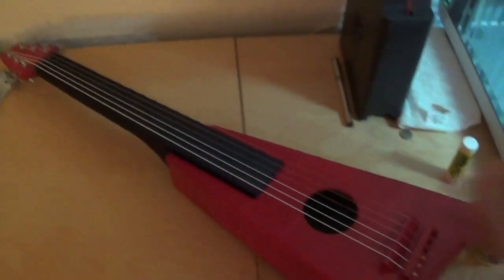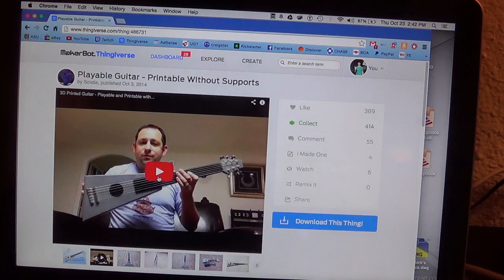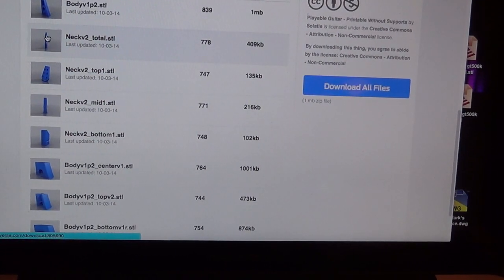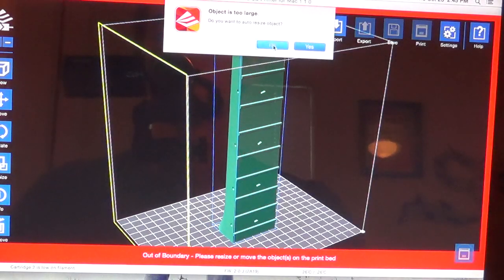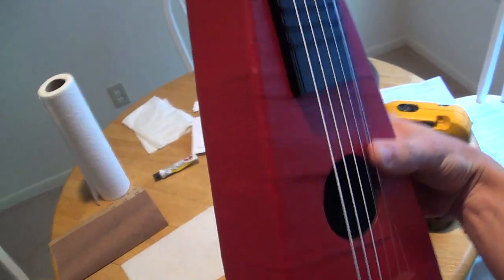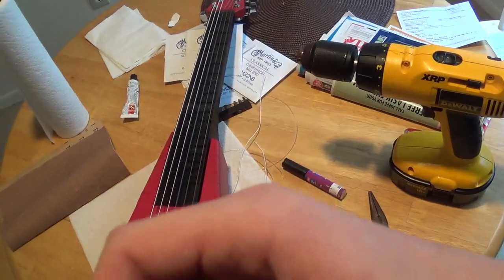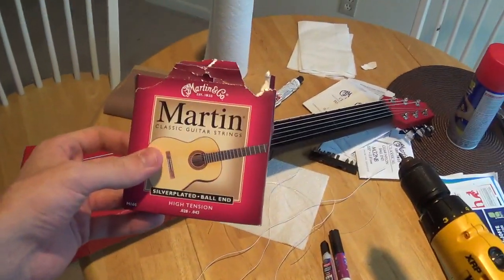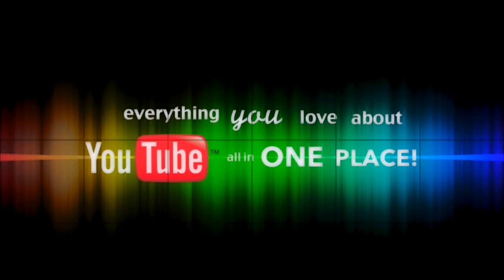How To: Print A Guitar!!! (fully playable) using 3D Printer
This video shows you how to fully construct and print your very own mini acoustic guitar for under $30!
All you have to buy is the tuners and some guitar strings!
I found these files online at...